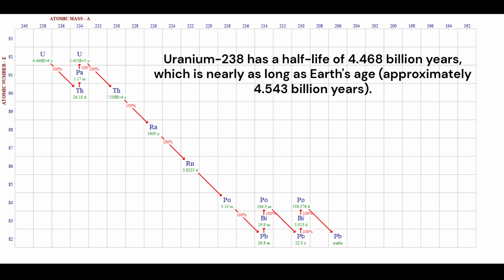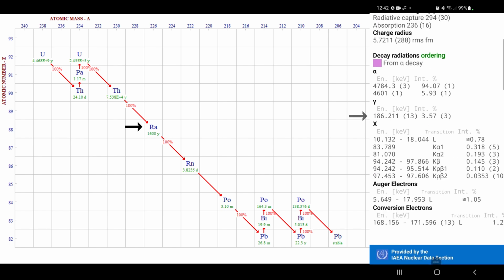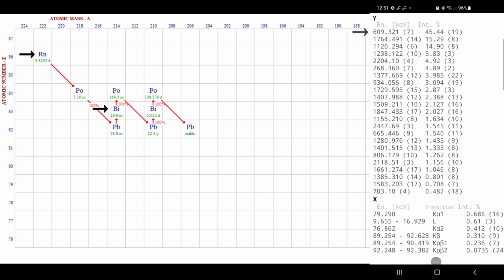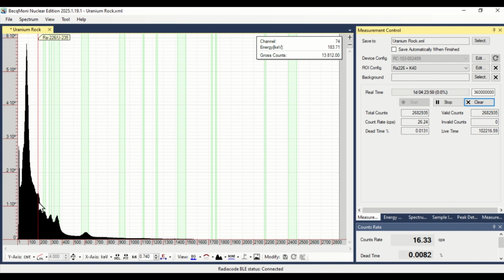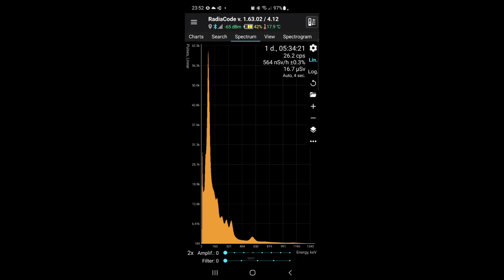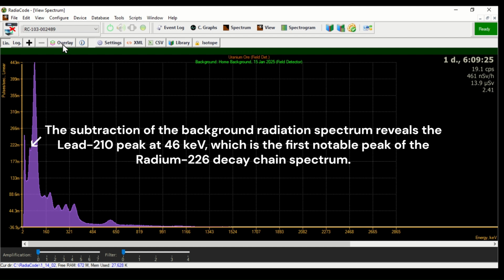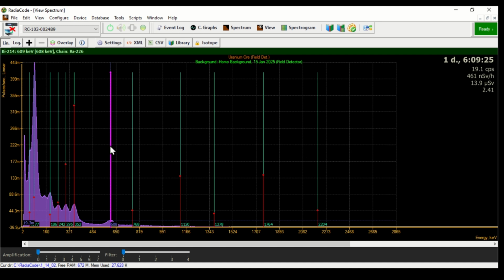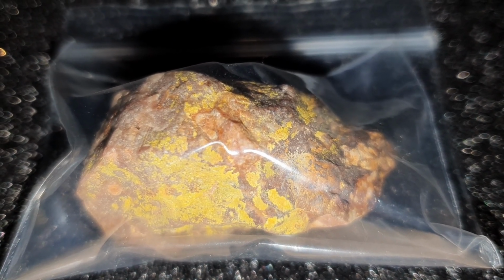Uranium Ore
Examines a uranium ore specimen, detailing the Uranium-238 decay chain and specific gamma emitters, and demonstrates gamma dose rate measurement and spectrum analysis.

Uranium ore contains radioactive isotopes from both the uranium-238 and uranium-235 decay series.

Uranium-238 is the most abundant isotope of uranium. It comprises 99.27% of uranium ore, compared to just 0.72% for uranium-235 [1]. This abundance difference is crucial for understanding gamma emissions.

Within the uranium-238 decay series, radium-226 reaches secular equilibrium. Subsequently, radium-226 decays to radon-222, which then decays to polonium-218, lead-214, bismuth-214, and lead-210. The last three isotopes listed here are also gamma emitters.

Gamma spectrometry is crucial for analyzing these gamma emissions, enabling the identification of the isotopes present in the specimen.

00:00 Uranium ore dose rate measurement
00:45 Uranium-238 decay chain
01:23 Main gamma emissions from Uranium-238 decay chain
02:51 Gamma-ray energy spectrum
05:43 Radon concentrations in air
06:01 Uranium/Radium UV glow